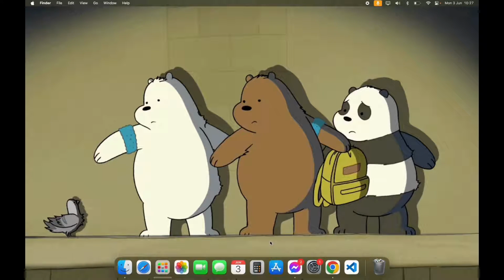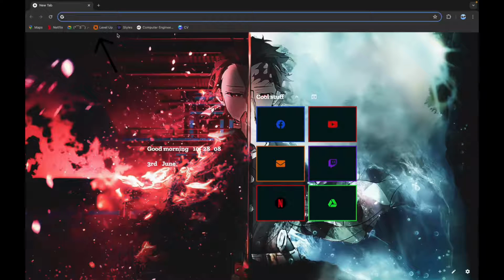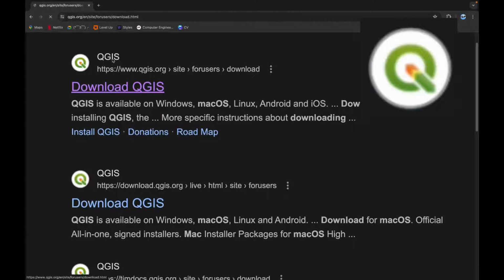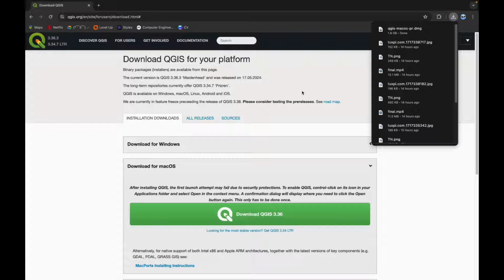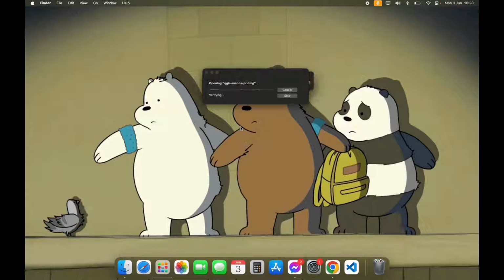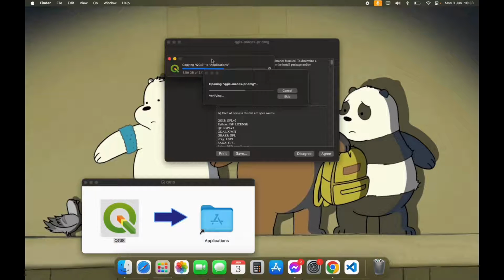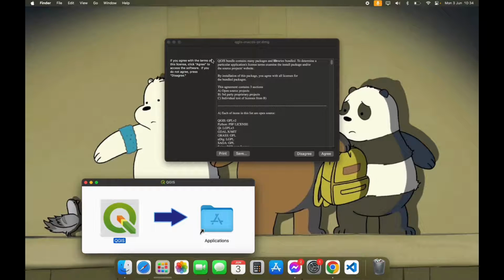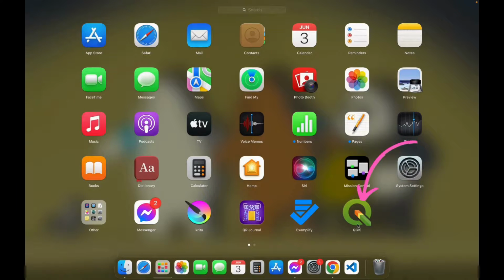How to Download QGIS on MacBook 2024?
Learn how to download and install QGIS on your MacBook with this easy-to-follow tutorial! In this video, we'll guide you through each step of the process, from accessing the official QGIS website to successfully launching the application on your Mac. Whether you're a beginner or an experienced user, our clear instructions will help you get QGIS up and running in no time.
Dive into the world of open-source geographic information system (GIS) software and enhance your mapping and spatial analysis capabilities. Watch now and start your QGIS journey today!